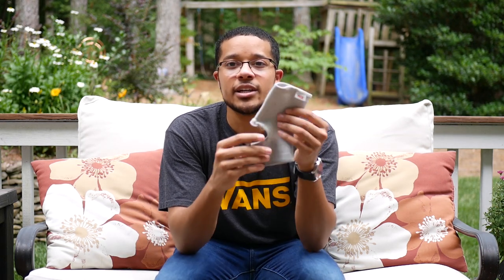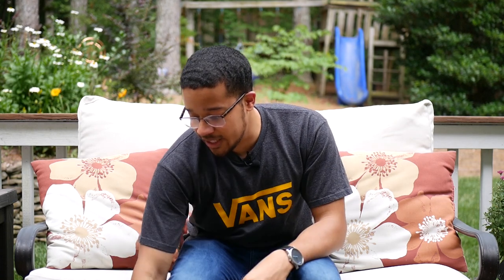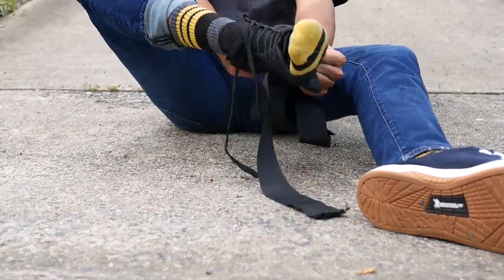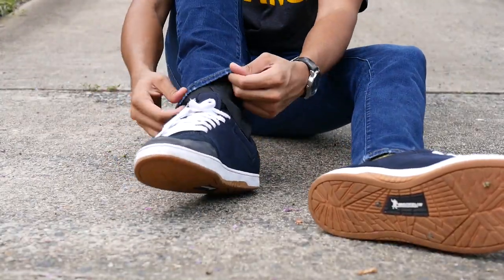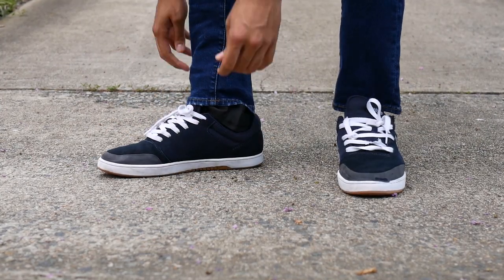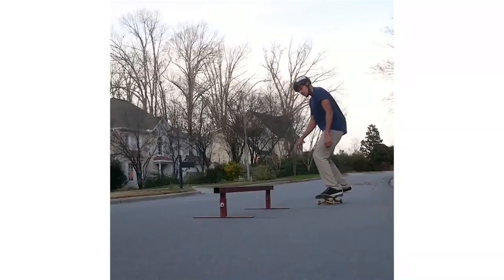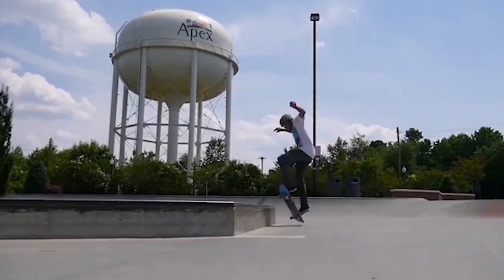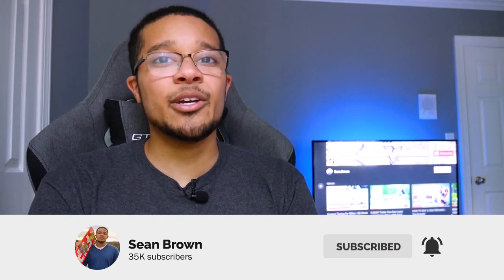HOW TO RECOVER QUICK FROM SKATE INJURIES!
Every got injured skating? Twisted your ankle? In this video I go over some tips to recover quickly from skateboarding injuries.

MY VIDEO EQUIPMENT:
- Camera Body
- 25mm Prime Lens (F1.7)
- 35mm Prime Lens (F1.7) Budget
- 85mm Photography Lens
- Pistol Grip Stabilizer
- Main SD Card
- Backup SD Card
- Cold Shoe Doubler
- LED Light

Outro
This Feeling - Lakey Inspired